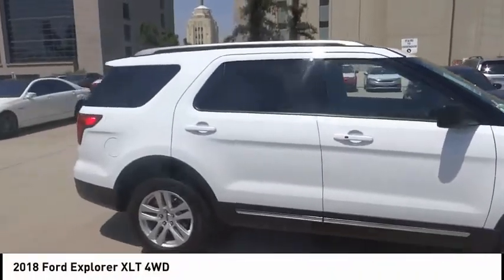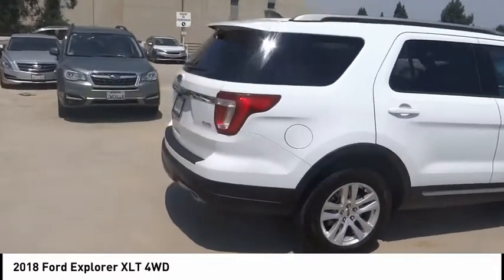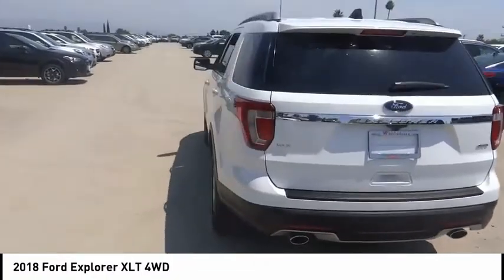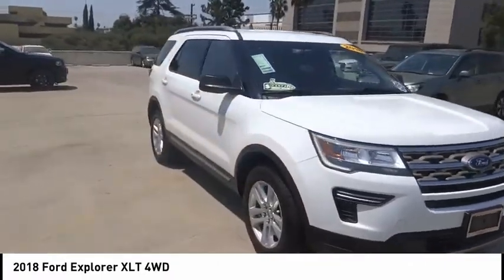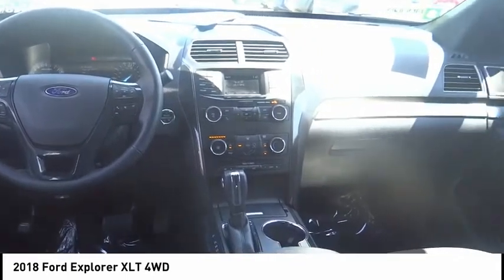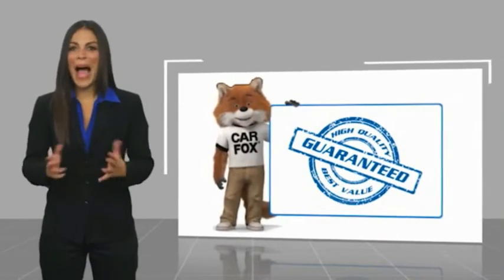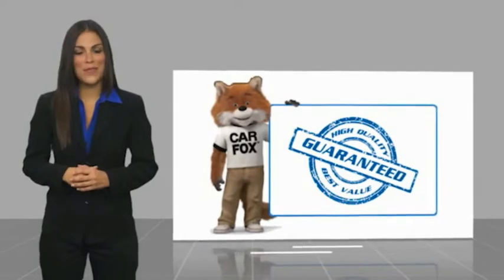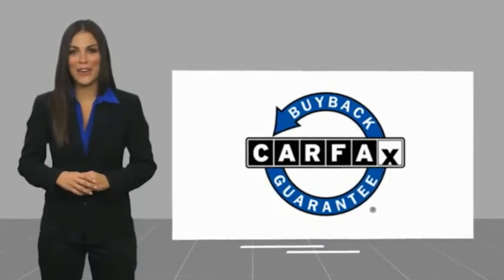2018 Ford Explorer VAN NUYS LOS ANGELES SAN FERNANDO VALENCIA CANOGA PARK PV6829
2018 Ford Explorer XLT 4WD

RUSSELL WESTBROOK CHRYSLER DODGE JEEP RAM PROUDLY SERVICING VAN NUYS, LOS ANGELES, SAN FERNANDO, VALENCIA, CANOGA PARK, & SURROUNDING SOUTHERN CALIFORNIA LOCATIONS. THIS WHITE 2018 Ford EXPLORER IS EQUIPPED WITH A 3.5L 6-Cylinder SMPI DOHC, AUTOMATIC TRANSMISSION, AND RECEIVES AN ESTIMATED 16 City/22 Hwy MPG. CONTACT RUSSELL WESTBROOK CHRYSLER DODGE JEEP RAM OF VAN NUYS TO SCHEDULE A TEST DRIVE AND TAKE THIS 2018 Ford EXPLORER HOME TODAY, OR VISIT OUR SHOWROOM CONVENIENTLY LOCATED AT 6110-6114 VAN NUYS BLVD VAN NUYS, CA 91401. STOCK #: PV6829 | 2018 Ford Explorer XLT 4WD TRACTION CONTROL POWER PASSENGER SEAT POWER WINDOWS 2018 Ford EXPLORER XLT 4WD 2018 Ford Explorer Oxford White 6-Speed Automatic with Select-Shift 3.5L 6-Cylinder SMPI DOHC **BACKUP CAMERA**, **SIRIUS XM RADIO**, 4WD. Clean CARFAX. At Russell Westbrook Chrysler Dodge Jeep Ram of Van Nuys we provide premium customer service with a hassle-free buying experience. Make sure to ask about our $0 Down Financing on this vehicle! At Russell Westbrook Chrysler Dodge Jeep Ram or Van Nuys, every customer is a winner! All vehicles feature Market-Based Pricing, CARFAXTM Vehicle History Reports, and reconditioning records. Russell Westbrook Chrysler Dodge Jeep Ram or Van Nuys - A Team Above All - Above All, A Team! STOCK #: PV6829 | VIN: 1FM5K8D87JGA89150 | 2018 Ford Explorer XLT 4WD TRACTION CONTROL POWER PASSENGER SEAT POWER WINDOWS Russell Westbrook CDJR of Van Nuys